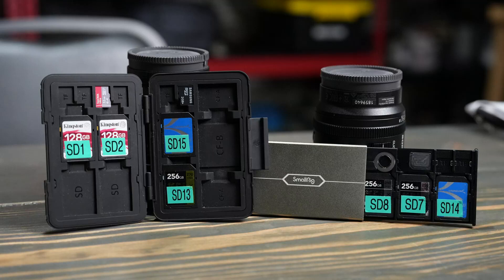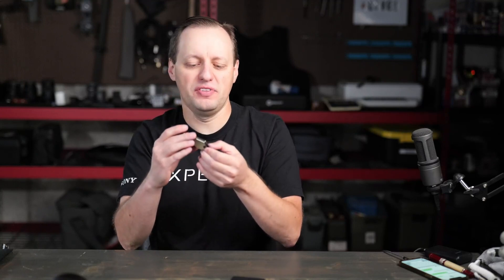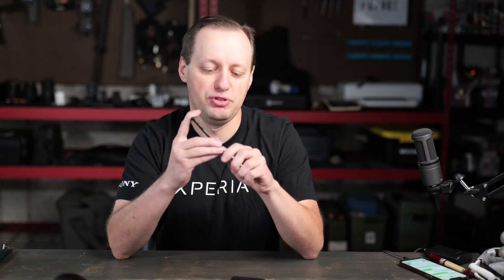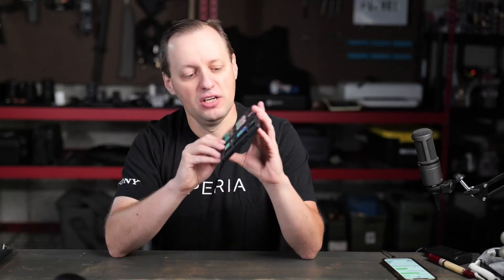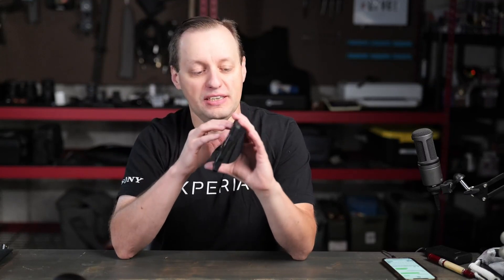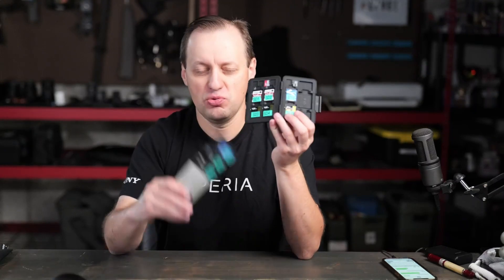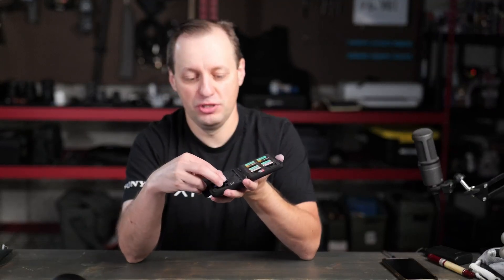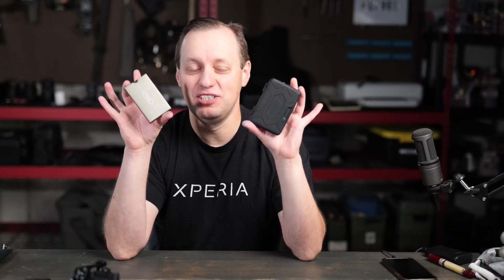SmallRig Memory Card Cases Polymer Or Metal